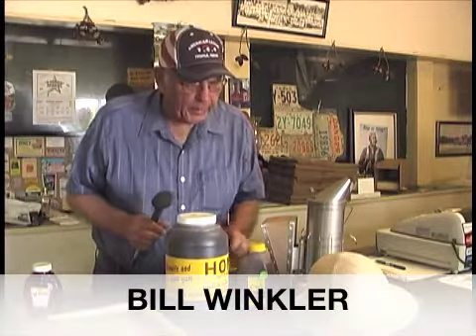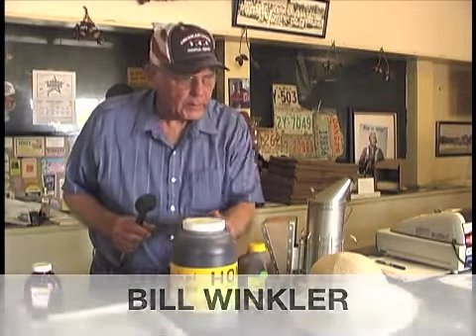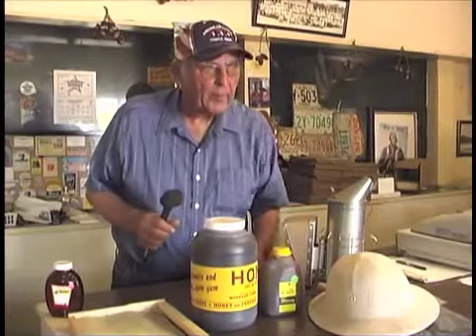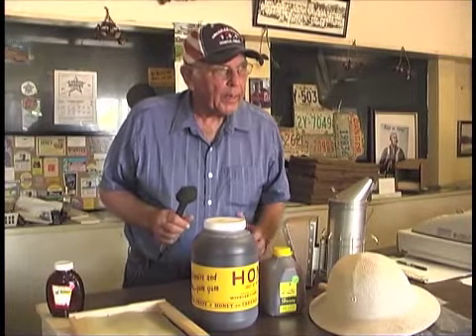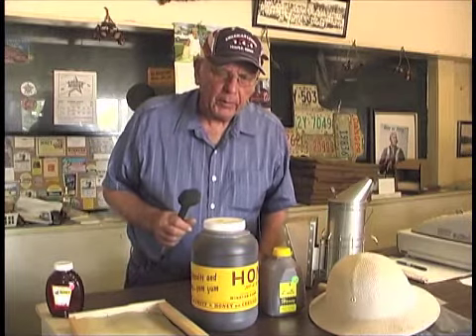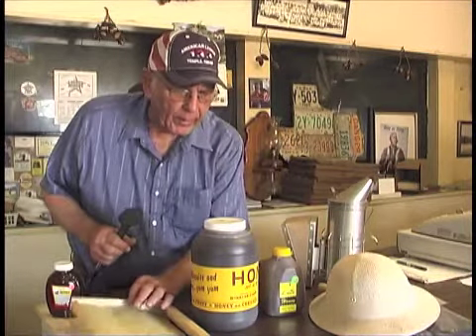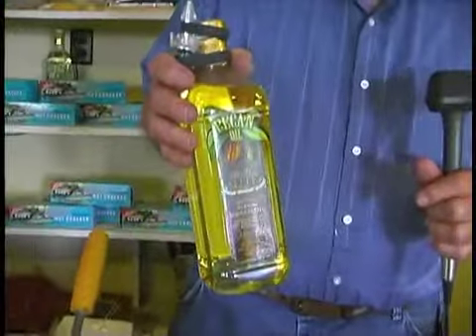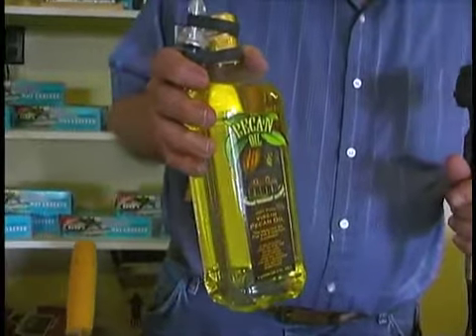Winkler's Farms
Since 1935 Winkler's, located 12 miles west of Temple, Texas on Hwy. 36 has grown, harvested and sold pecans and pure honey. Bill Winkler is the third generation to carry on this Central Texas agricultural business.